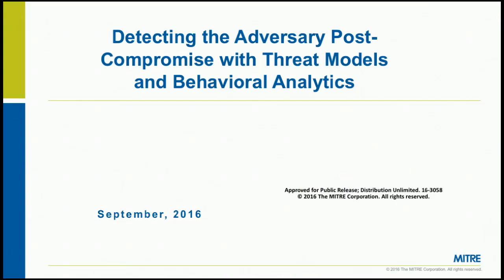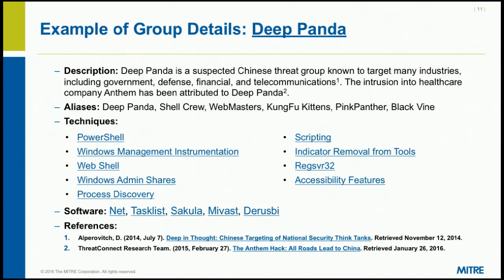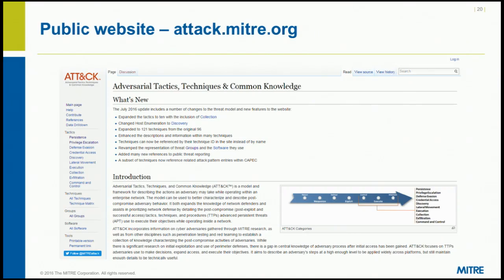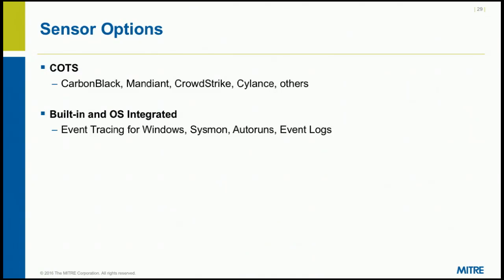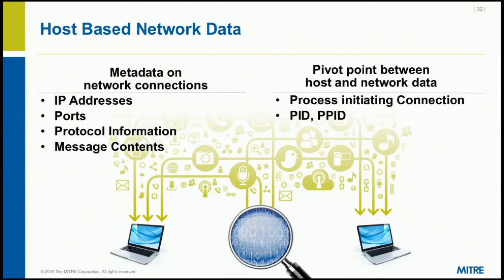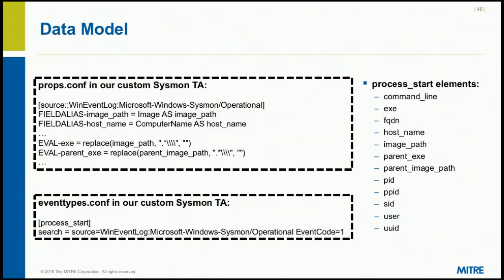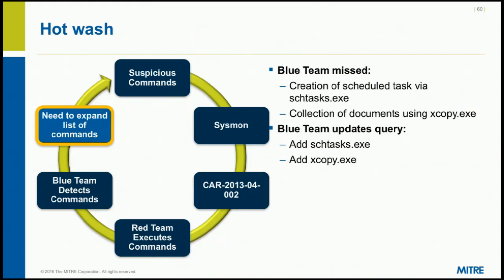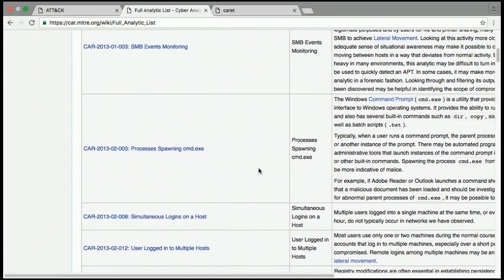Detecting the Adversary Post-Compromise with Threat Models and Behavioral Analytics (Sep 2016)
Collecting and sharing behavioral knowledge with the cyber-defense community is the reason MITRE engineers developed the Cyber Analytics Repository, or CAR. It's a knowledge base of analytics to help cyber-defenders recognize suspicious actions occurring in their systems. CAR complements the Adversary Tactics, Techniques, and Common Knowledge (ATT&CK) model, also developed by MITRE. ATT&CK is a framework for describing the actions that attackers take after they've gotten inside and compromised a network.